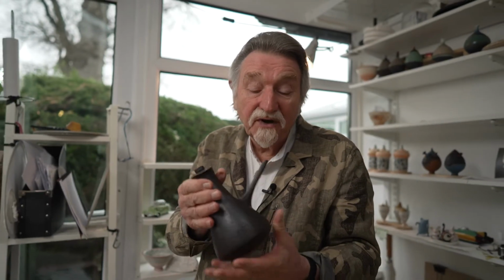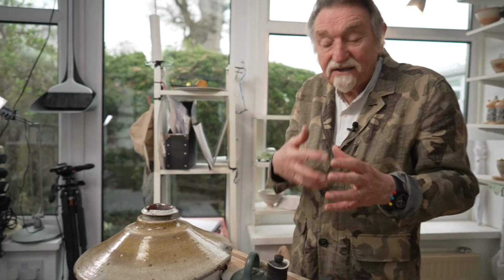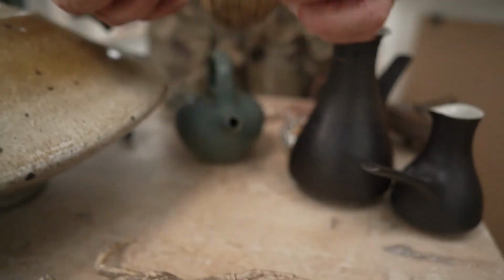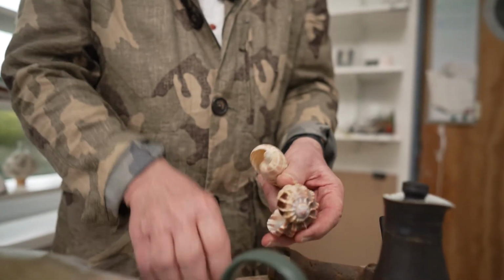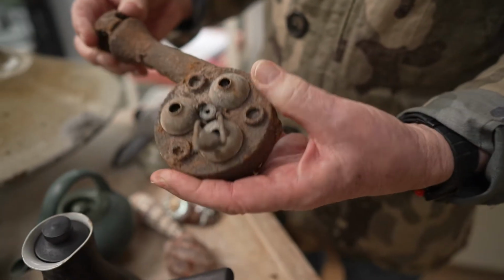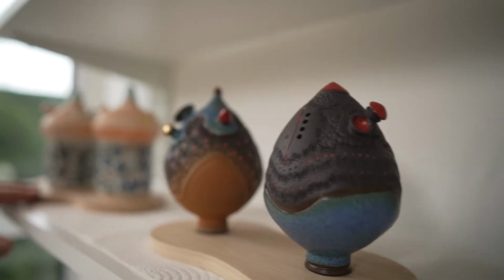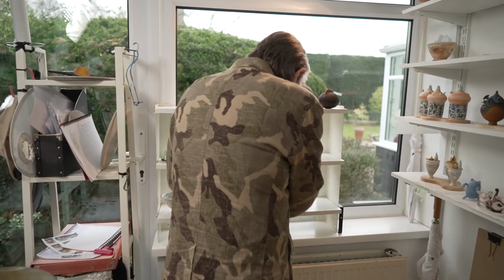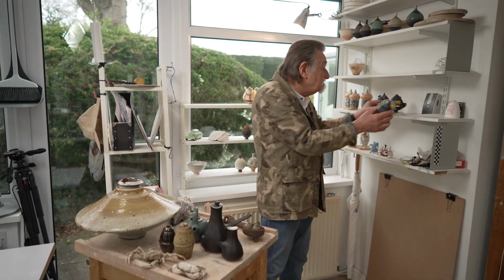What Inspires You?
@Geoffrey_Swindell_Ceramics talk you through his source material and what inspires his ceramic art.